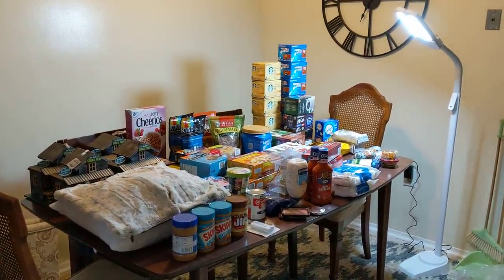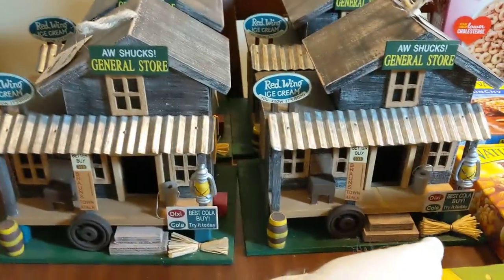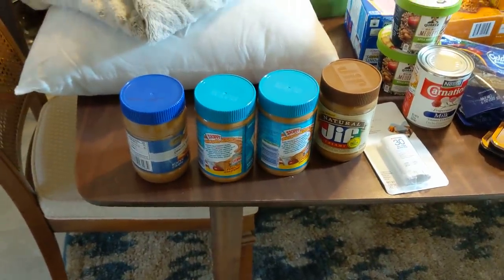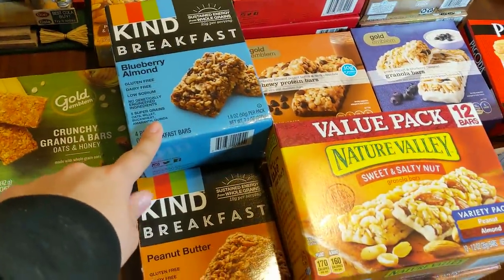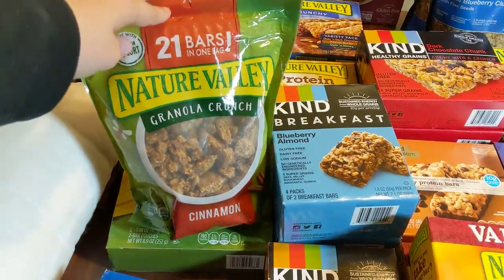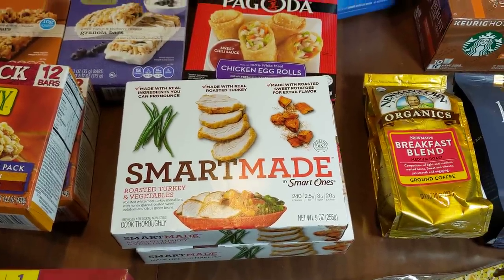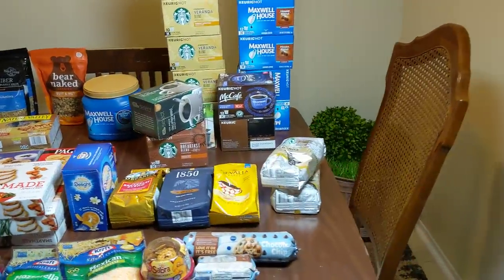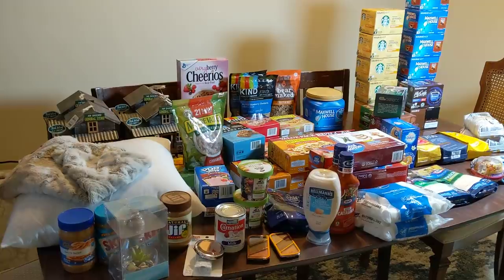I Found all of this in the TRASH! Amazing Freegan SCORE!!